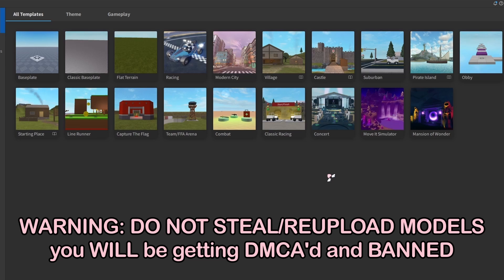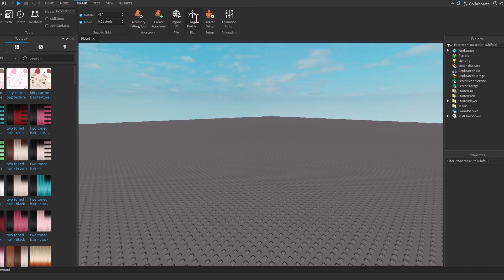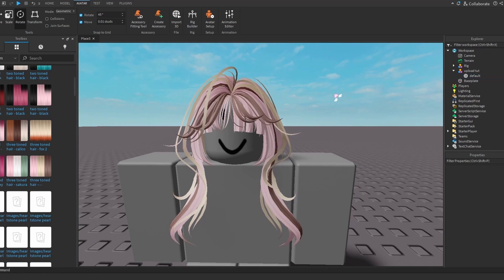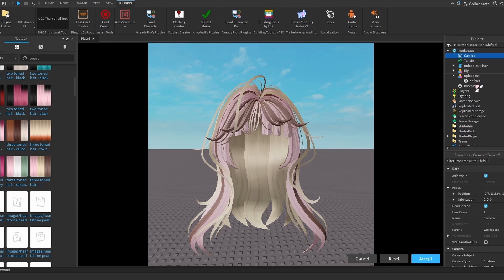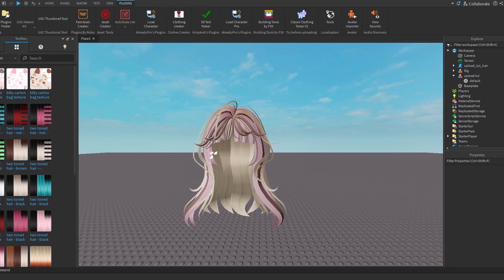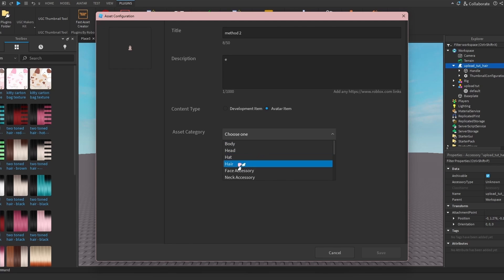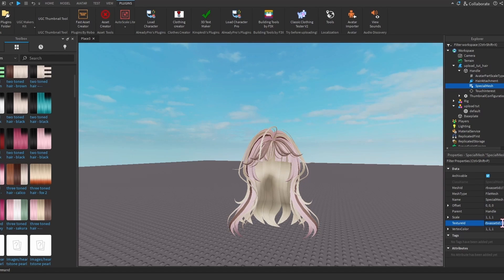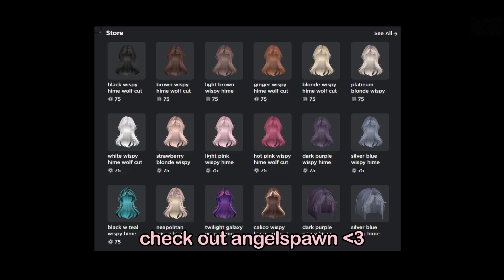How to UPLOAD ROBLOX UGC STEP BY STEP TUTORIAL w VOICEOVER (orthographic/ FOV for HAIRS) PUBLIC UGC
Hii, this tutorial is more in depth of how you can get nicer looking hair thumbnails similar to Blender's Orthographic view, also know as Field Of View

Upload Fee: 750

Publishing Advance Fees :
front 1000
hat 1500
neck 1000
hair 1700
front 1000
shoulder 1000
back 1000
body 4000
head 1500
pants 1500
jacket 1000

timestamps  ♡

00:00 - intro
00:20 - prepping BLENDER model + requirements
01:02 - importing into studios
02:36 - converting to accessory format
03:20 - non-fov free thumbnail
03:34 - free thumbnail tool fov
04:13 - uploading to roblox as UGC
04:50 - Maker's Kit thumbnail
06:11 - thumbnail results
06:47 - how to upload RECOLORS
07:57 - checking model
08:17 - outro